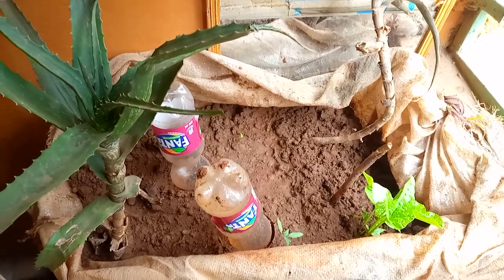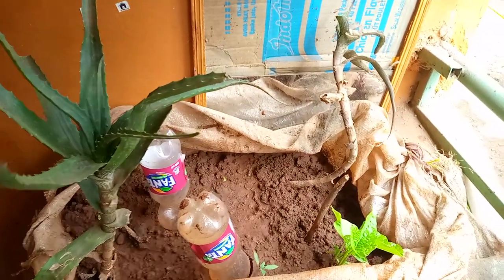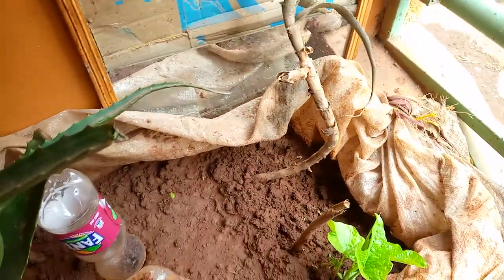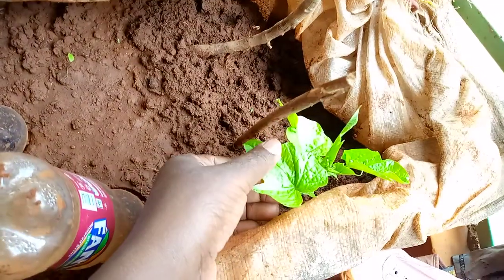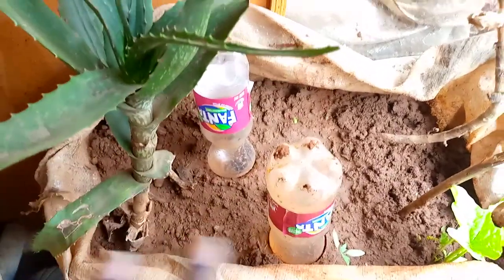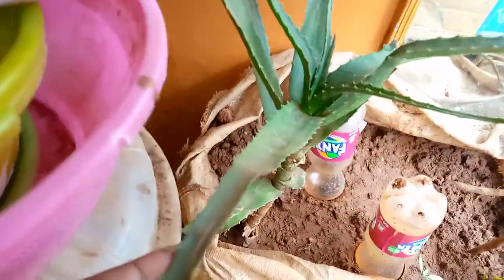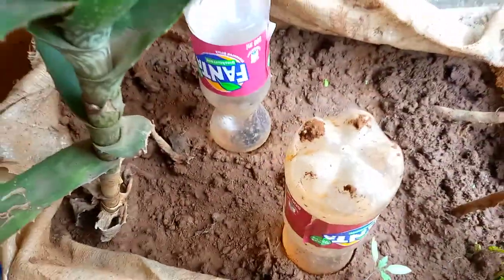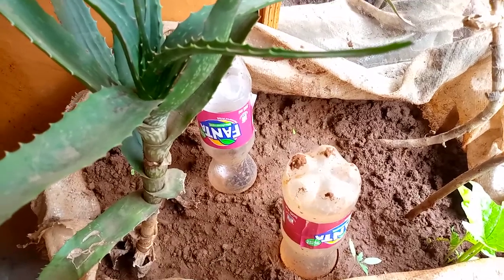small balcony garden, with great aloe vera plant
original wild aloevera from Kenya...
very juicy and nice for facial skin care and hair maintenance...
help to darken hair...